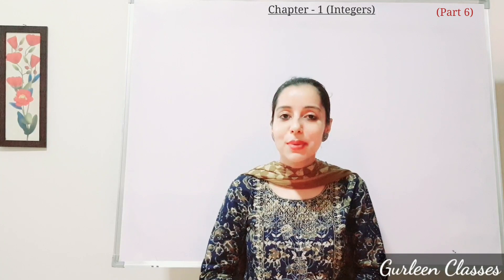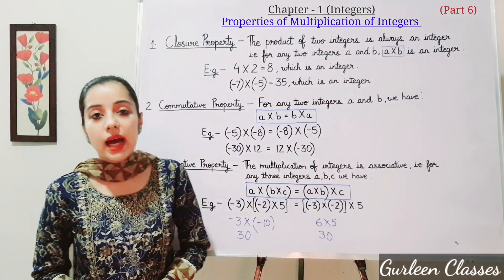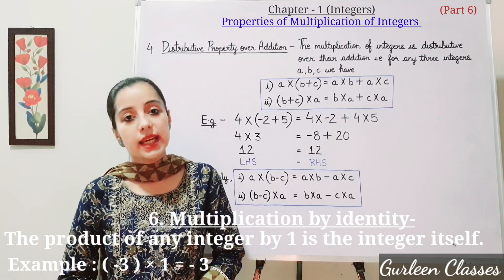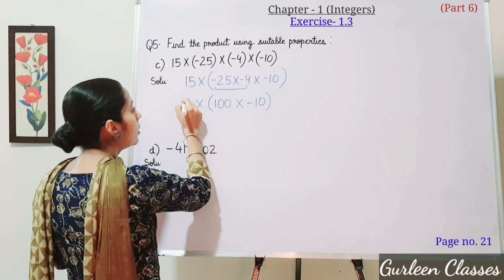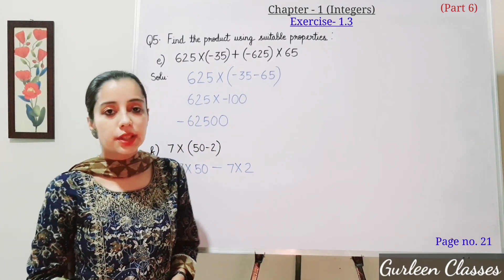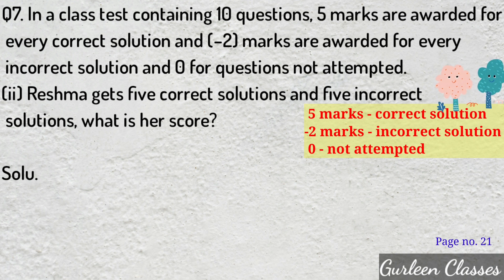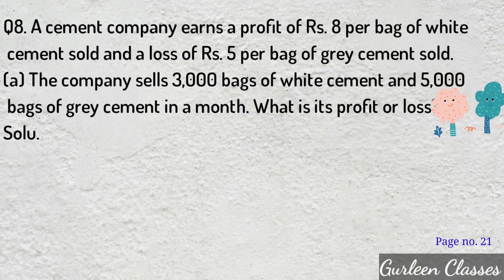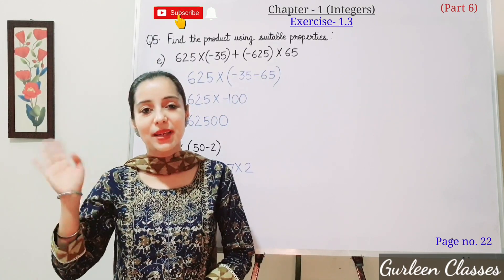CLASS 7 | NCERT | CBSE | MATHS | CH 1- (EXERCISE 1.3) | PART 6 (Q5 to Q9)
In this session we have completed Chapter - 1

If you missed any part. You may go through (Part 1 to 5)

Thanks
Gurleen Classes ❤